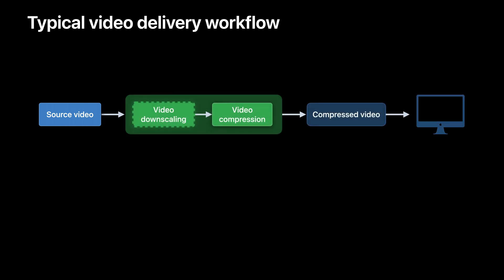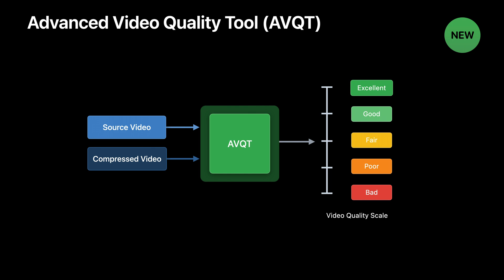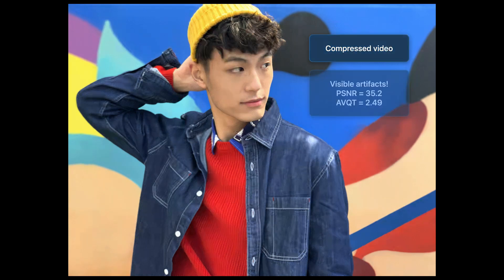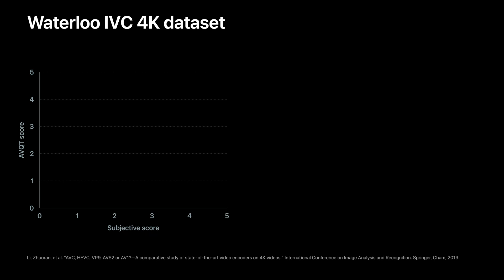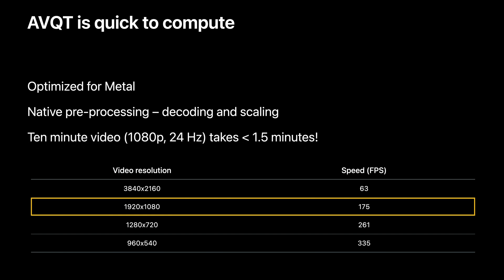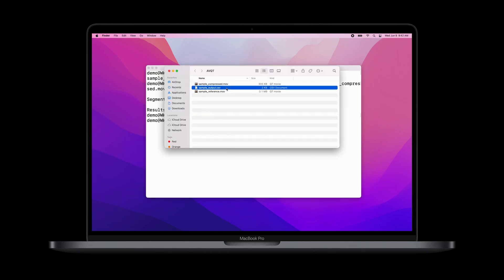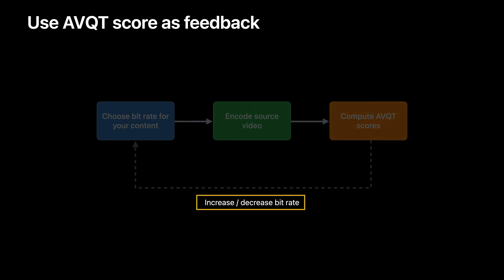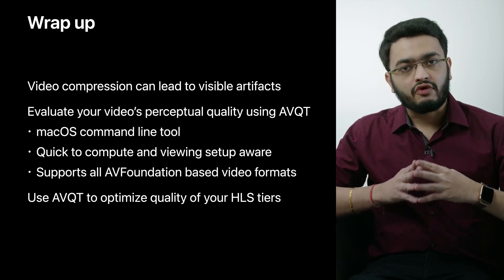WWDC21: Evaluate videos with the Advanced Video Quality Tool | Apple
Learn how the Advanced Video Quality Tool (AVQT) can help you accurately assess the perceptual quality of your compressed video files. Utilizing the AVFoundation framework, AVQT supports a wide range of video formats, codecs, resolutions and frame-rates in both the SDR and HDR domains, which results in easy and efficient workflows — for example, no requirement to decode to a raw pixel format.

AVQT uses Metal to achieve high processing speeds by offloading heavy pixel-level computation to the GPU, typically analyzing videos in excess of real-time video frame rates. With incredible ease of use and computational efficiency, AVQT can help you eliminate low-quality videos from your video catalog before they might otherwise reach people in your app.